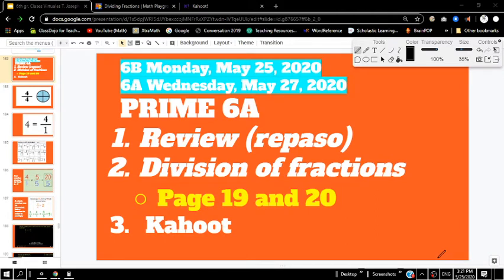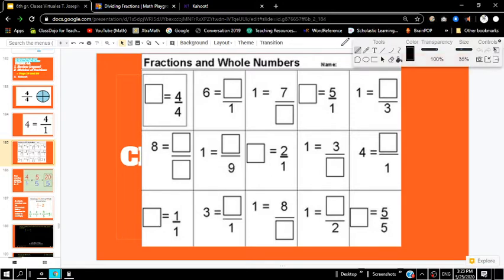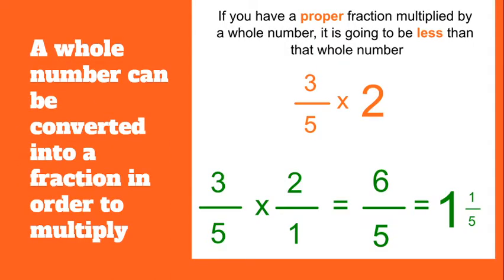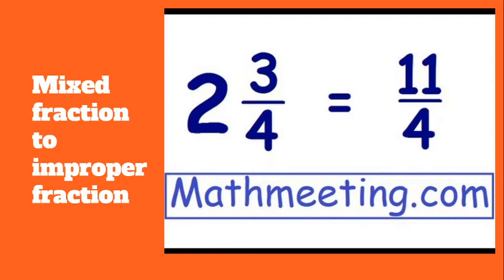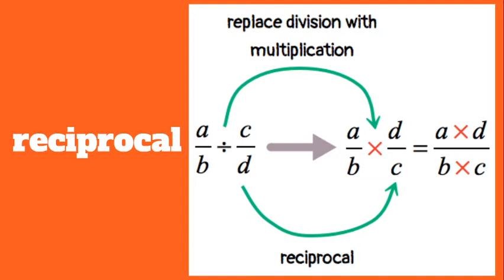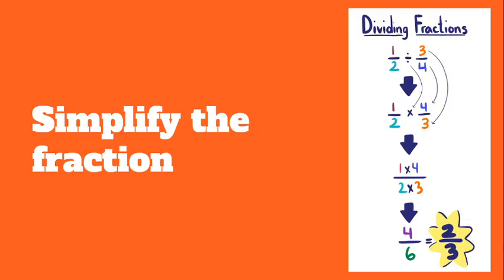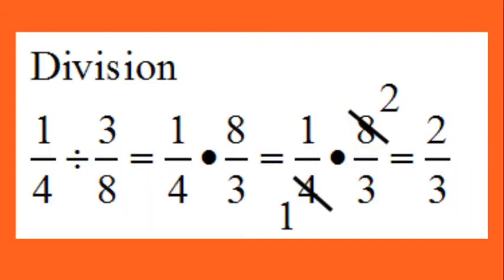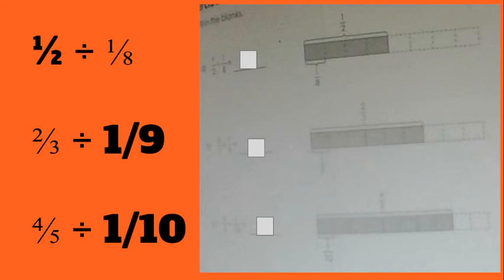6th. Math Fraction Review (Mixed, improper, whole num., ÷). p. 19, Prime. T. Joseph, 25/27 May 2020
6th. Math Fraction Review (Mixed, improper, whole num., ÷). p. 19, Prime. T. Joseph, 25/27 May 2020 - Today we reviewed 3rd grade through 6th grade fraction concepts. See video

We also did a few problems with division of fractions on page 19, Prime Math workbook. We played a Kahoot to practice.